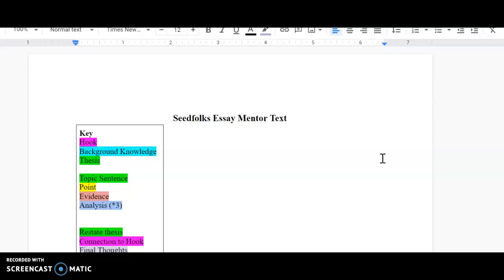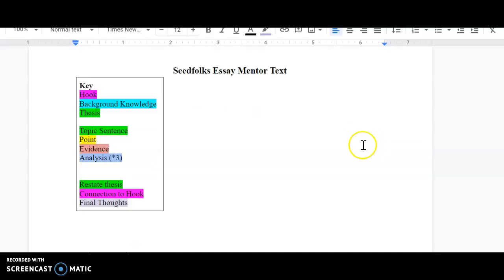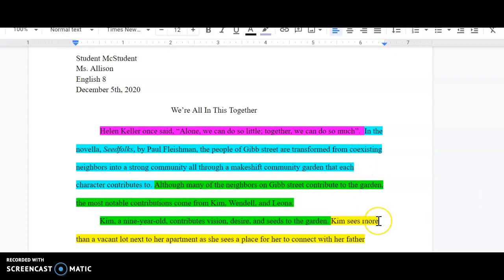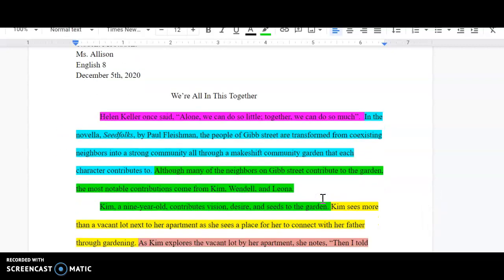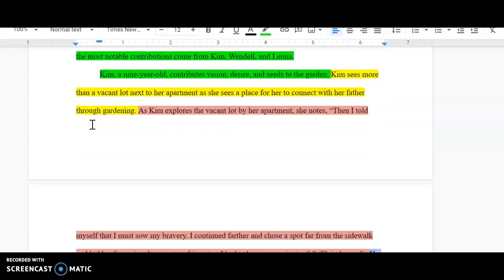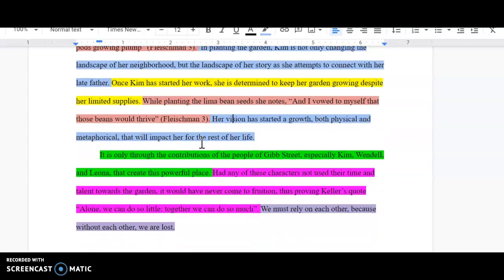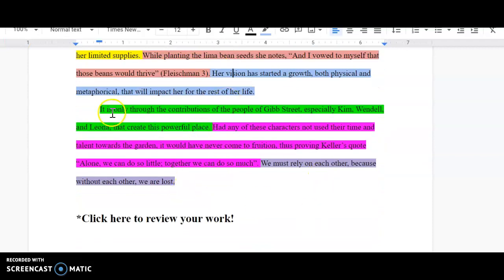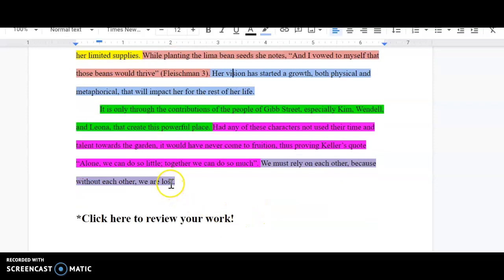Essay Anatomy Review*